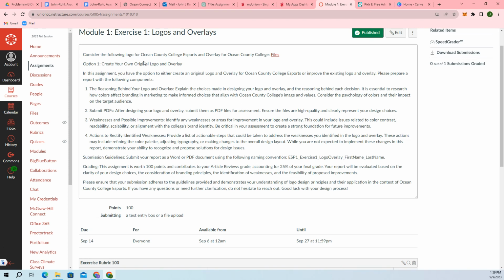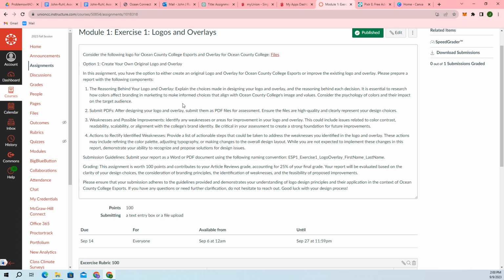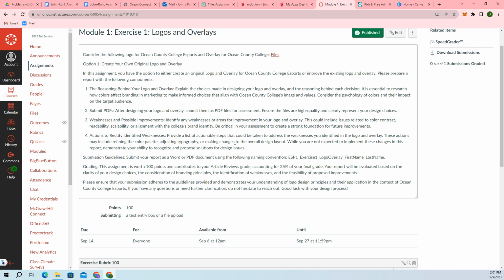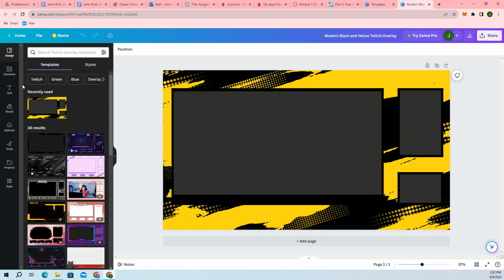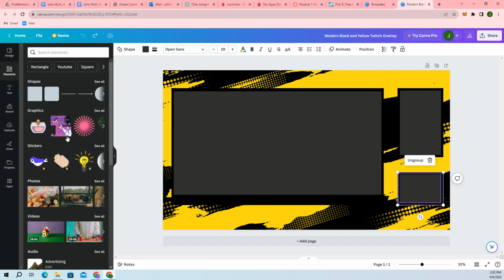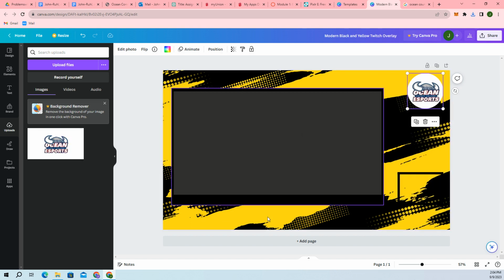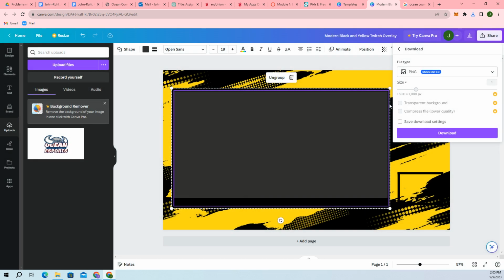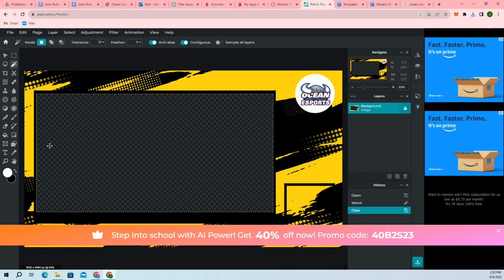Module 1 Assignment 1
Overlay